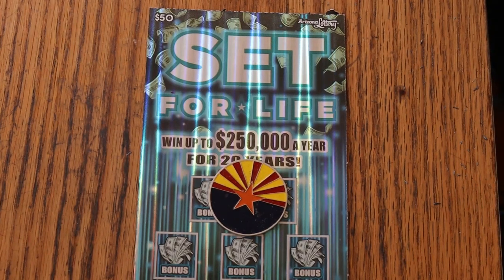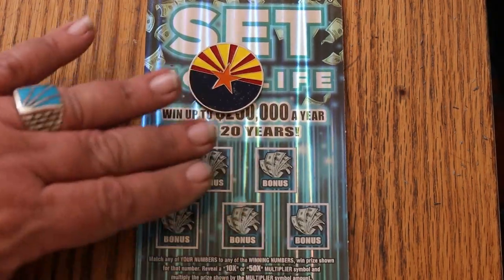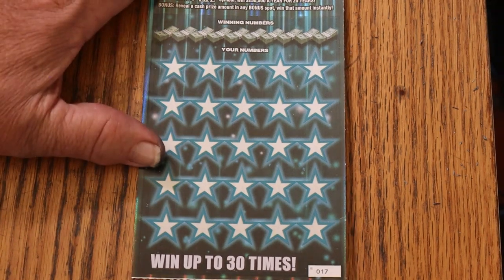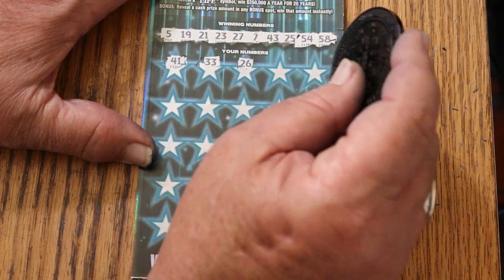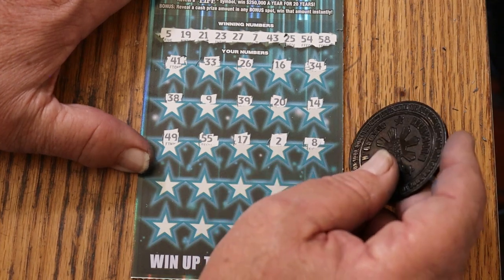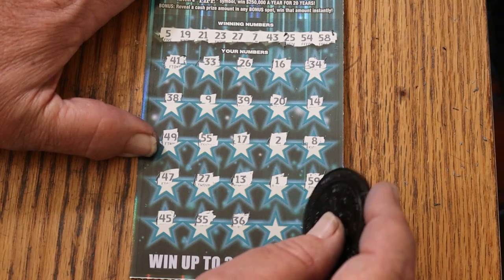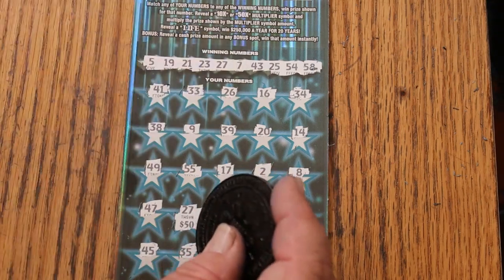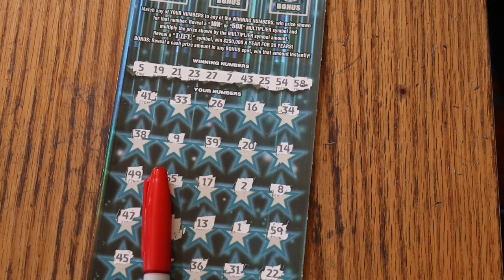💥DAY 18 $50💥SET FOR LIFE💥